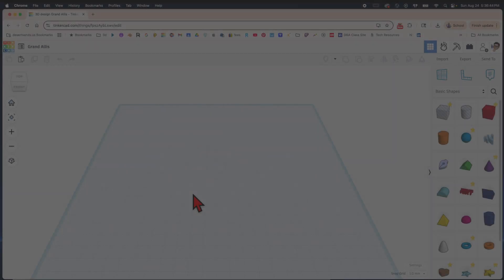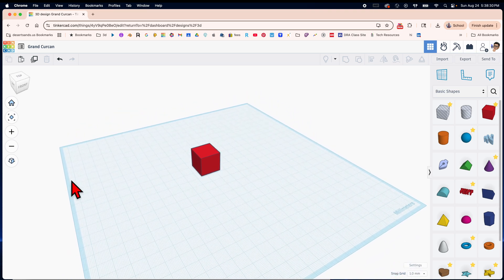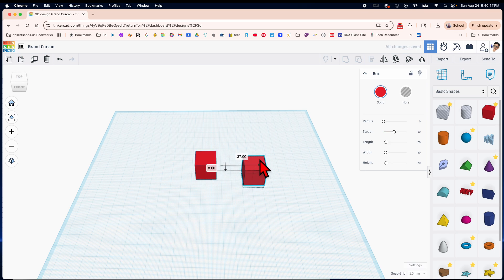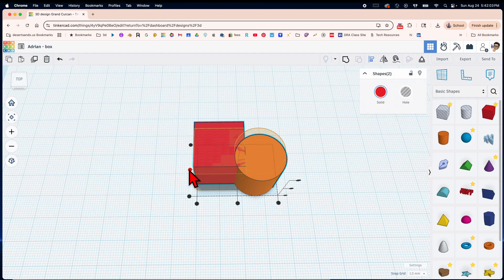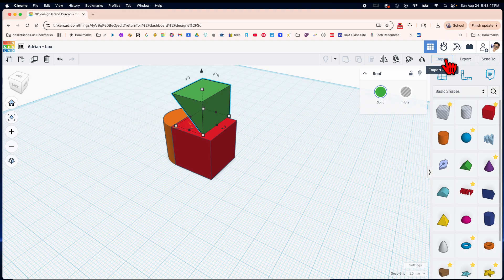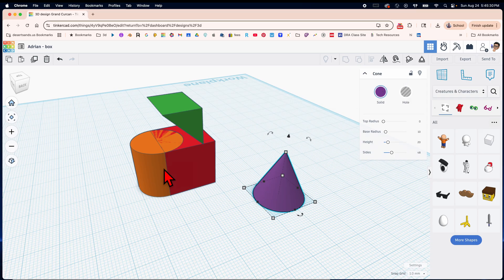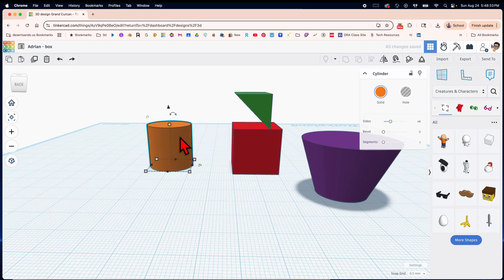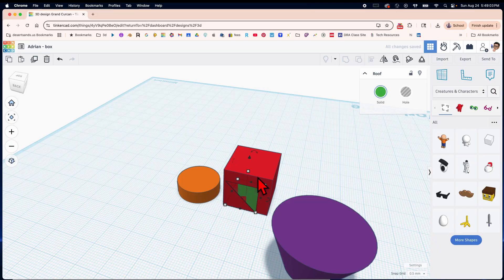1 2025 Intro to Tinkercad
Since Tinkercad has changed slightly I've decided to update my Intro to Tinkercad video.  Here is the newest version.